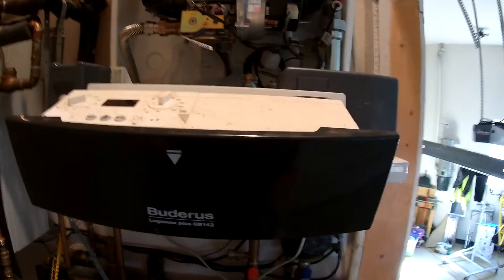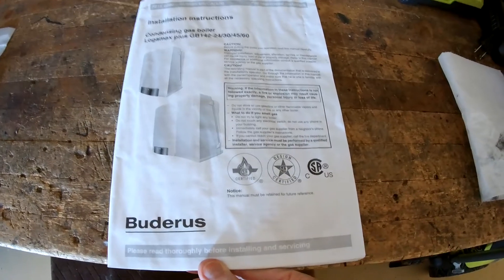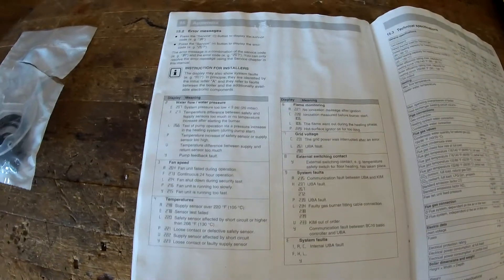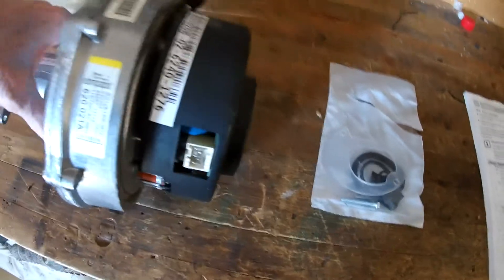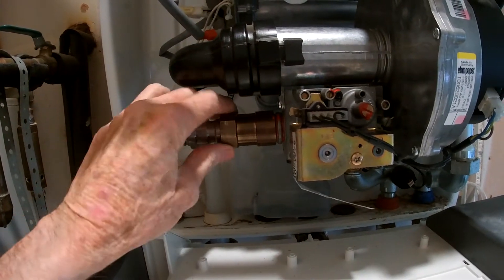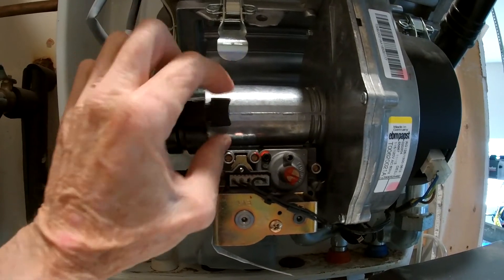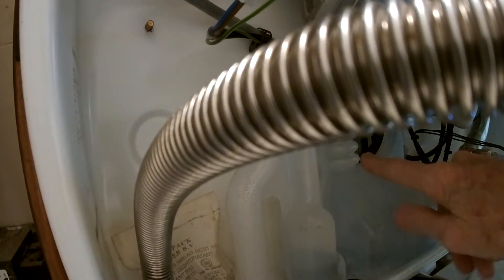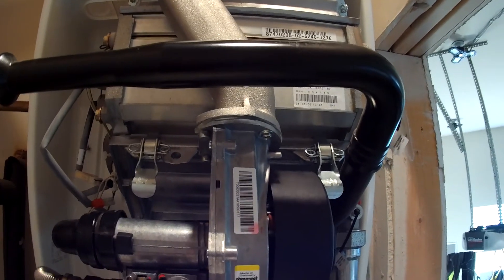Buderus GB142-30 - Service Code 3C - Error Code 217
Repair Buderus Boiler Fan